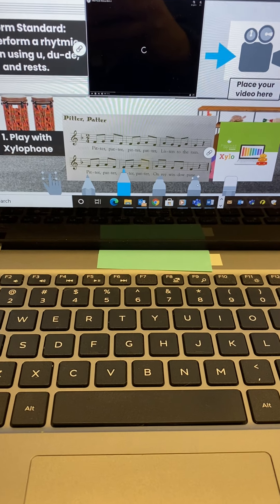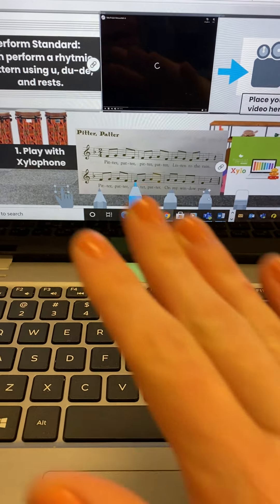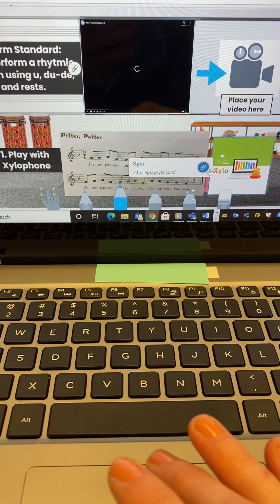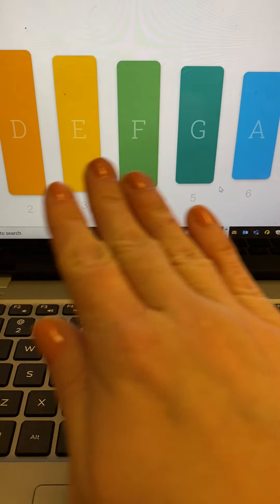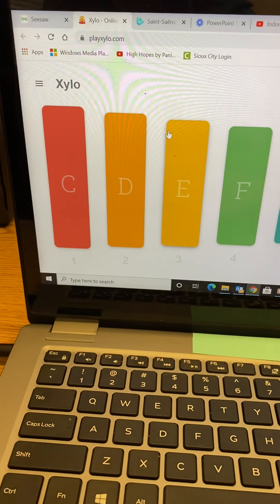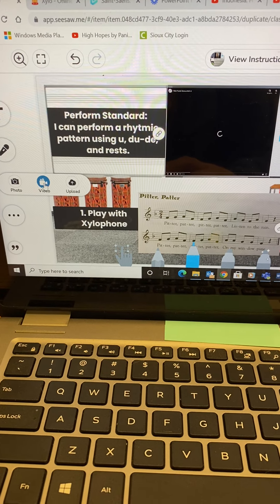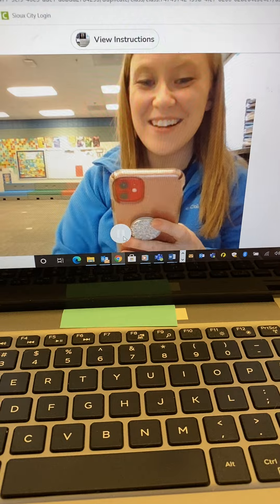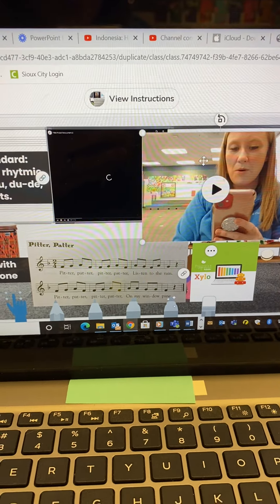4th Grade Assessment Directions